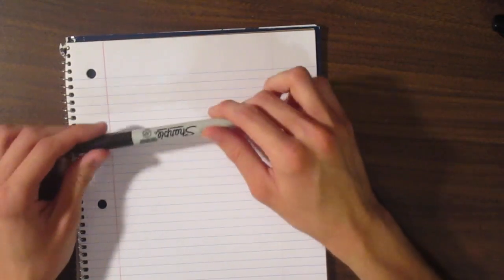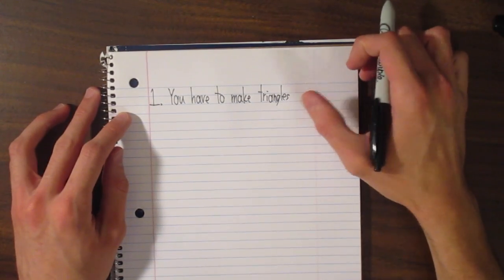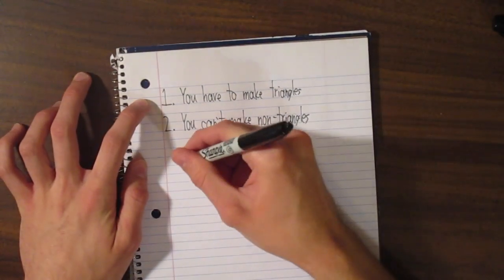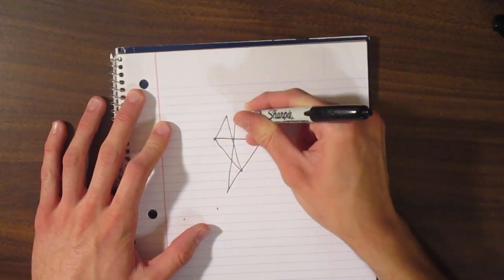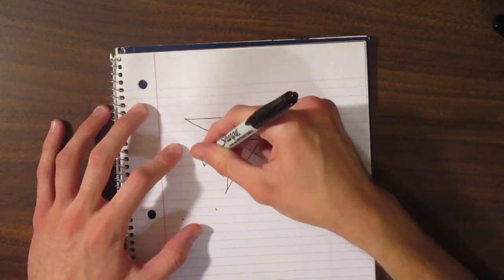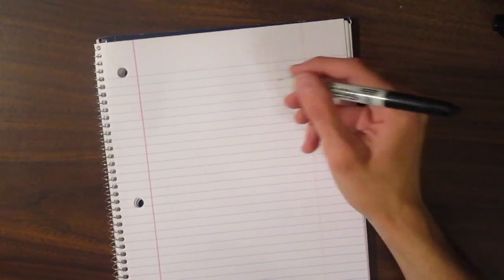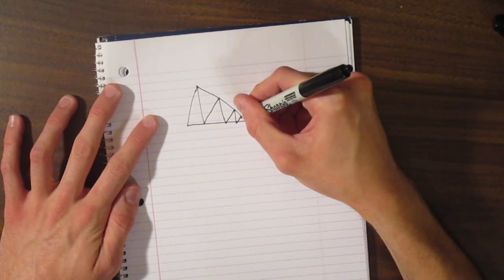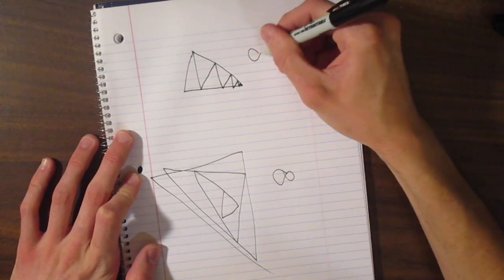I've got cheetos, you've got answers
In which Nathan rips off Vi Hart juuuuust a little bit.